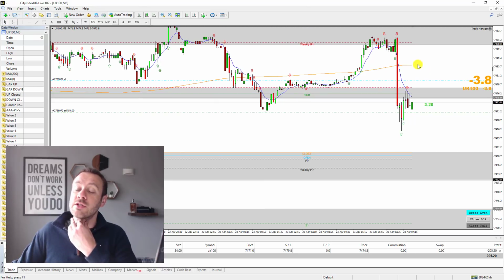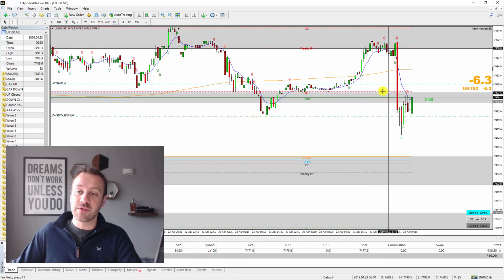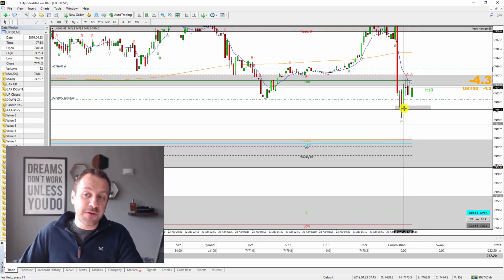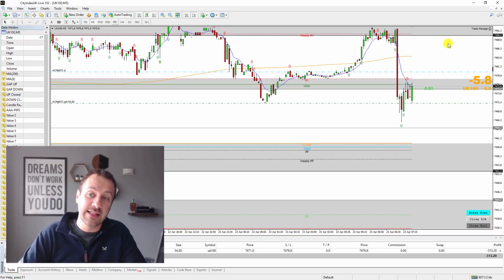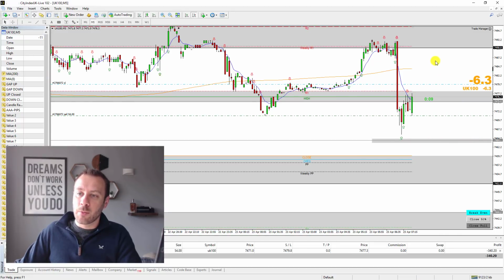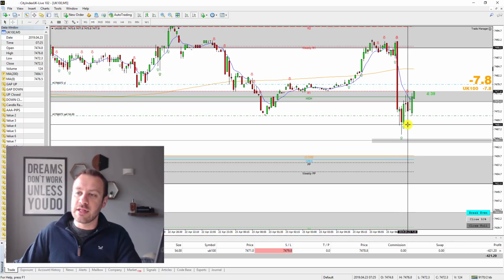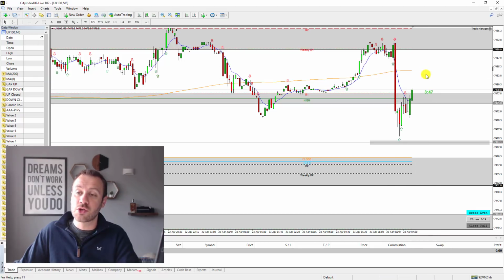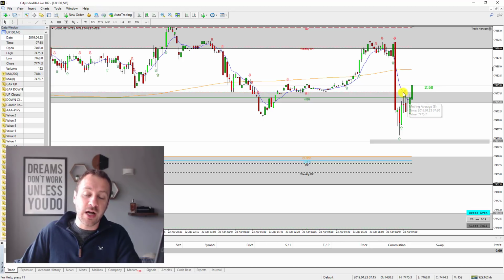A Silly Loss After the Easter Break - Live Day Trade 23rd April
This weeks live trade covers a silly loss after the Easter holiday. As always, analysis and trade management are explained. For this one I am going against my own analysis and it shows not only that everyone makes mistakes in the financial markets, but also the importance of addressing them.